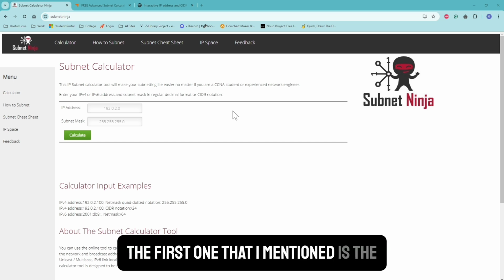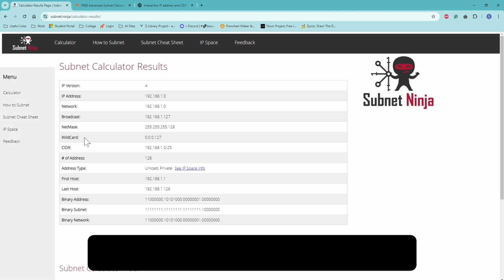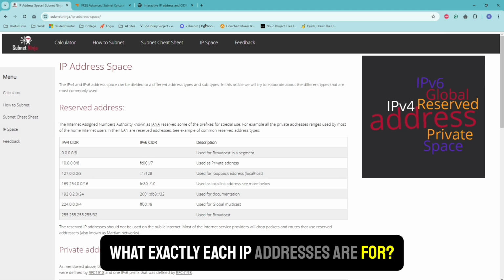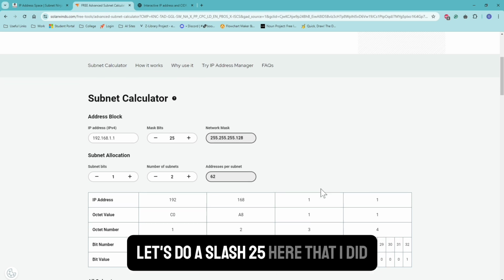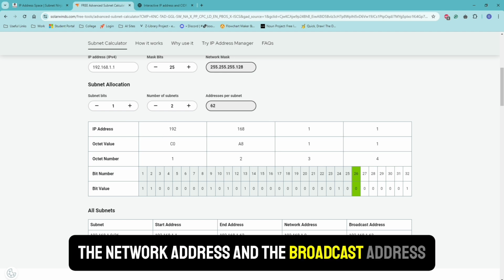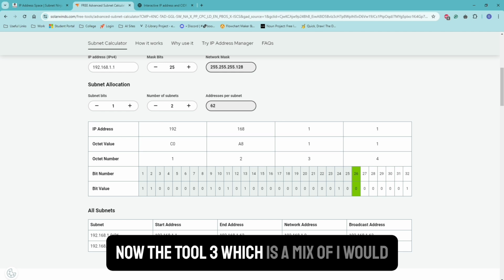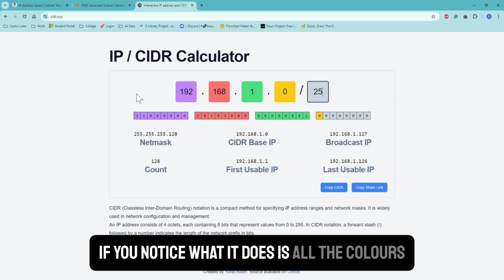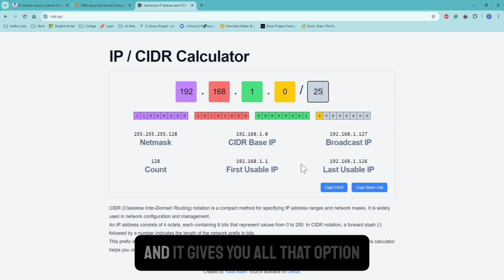IP Subnetting Made Easy: How to Master It Without the Math (Top 3 Free Tools Demo!)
Welcome to the ultimate guide on IP Subnetting made easy! In this video, we break down the WHY, HOW, and WHAT of subnetting using Simon Sinek's Golden Circle approach, plus a hands-on demo of the top 3 subnet calculators that will save you from doing the math manually.

🔧 Tools Mentioned in the Video:

1. Subnet Ninja - Best for beginners with its intuitive interface. Link to Tool subnet.ninja

2. Solarwinds - Great for advanced features and control. Link to Tool 2

3. Cidr.xyz- The perfect balance of simplicity and versatility. Link to Tool 3 cidr.xyz

These tools make subnetting a breeze, letting you focus on what matters most — designing efficient and organized networks.